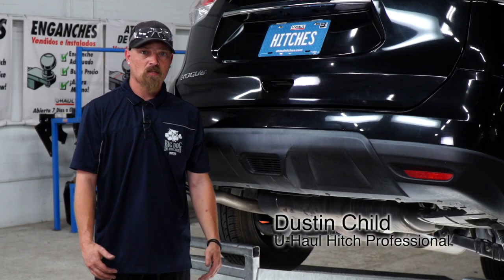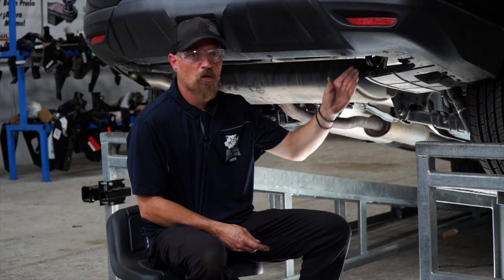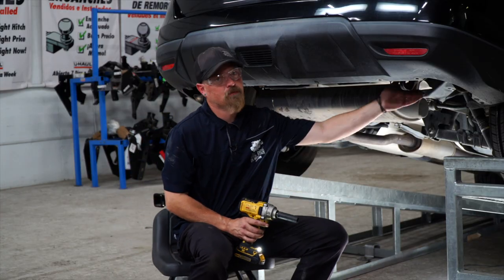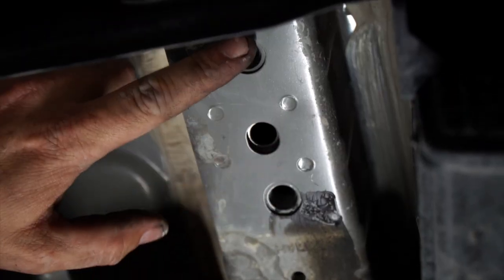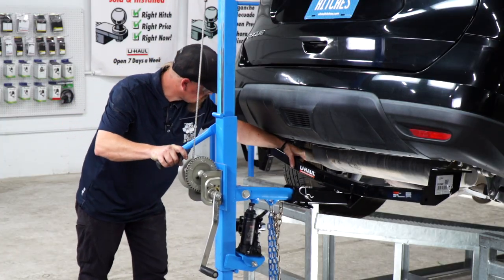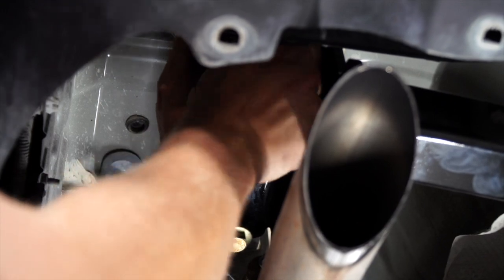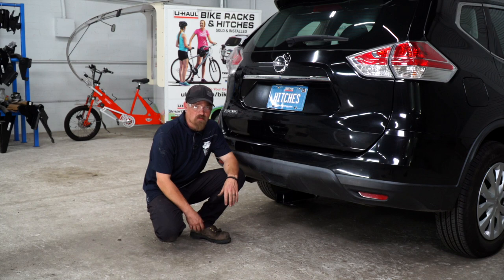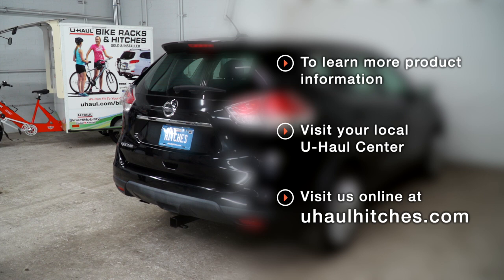2017 Nissan Rogue Trailer Hitch Installation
2017 Nissan Rogue Trailer Hitch installation with the Curt 13204. This video shows step-by-step instructions from a U-Haul Professional Hitch Installer so you can do it yourself.

To purchase this trailer hitch and other towing accessories for your 2017 Nissan Rogue,

1) Remove lower underbody panels, if present, using a small screwdriver and phillips head screwdriver and return to vehicle owner.
2) Remove tow hook / bracket from the passenger side frame rail (4-5 bolts) and return to vehicle owner.
3) Lower exhaust for ease of installation.
4) Raise hitch into position and secure with hex bolts and conical washers as shown in the diagram above.
5) Torque all 12mm fasteners to 86 LB-F T.
6) Reinstall exhaust, if removed in step 3.

0:00 Intro
0:18 Tool list
0:23 Remove underbody panels
1:01 Remove tow hooks
1:24 Raise hitch into place
2:00 Install hardware
2:33 Torque bolts
2:45 Hitch details and measurements
3:09 Outro